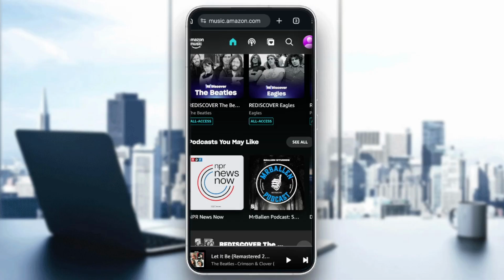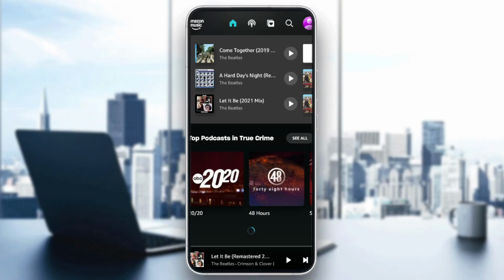How To Enable Gapless Playback In Amazon Music! Tutorial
Today we talk about Enable Gapless Playback In Amazon Music,amazon prime tricks,amazon music tutorial